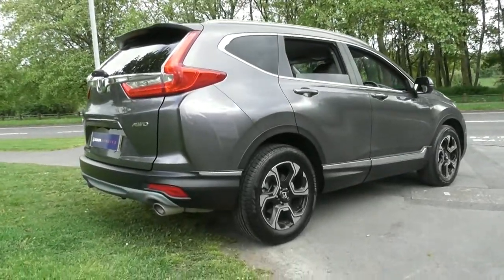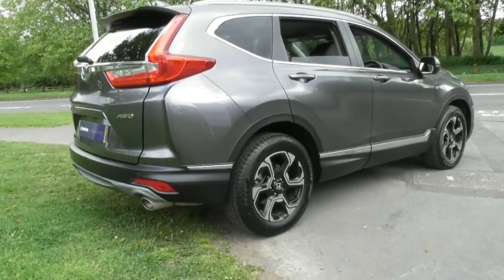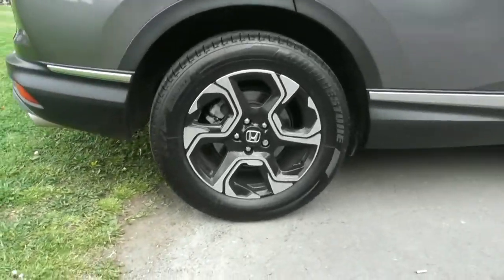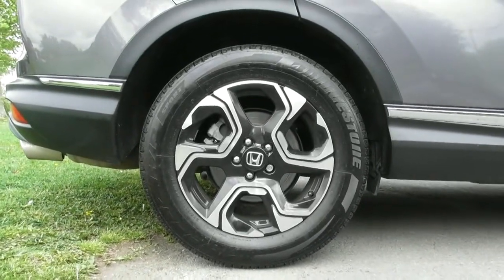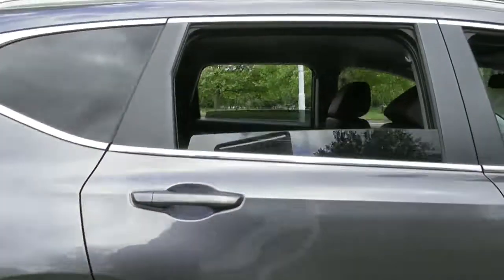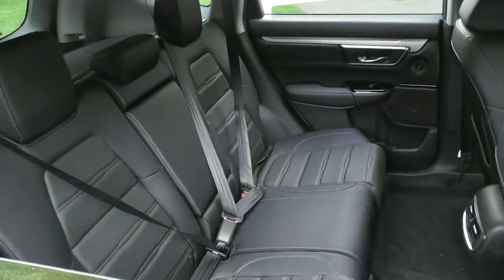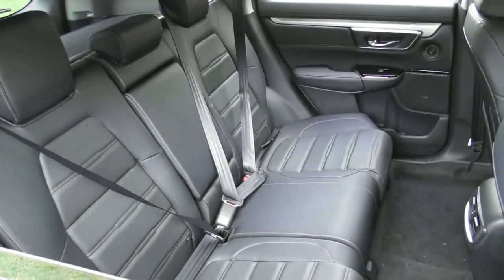Honda CIVIC 1.5 SR CVT finished in Modern Steel Metallic ,video walkaround !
This is our 21 plated Honda CIVIC 1.5 SR CVT finished in Modern Steel Metallic, which we have just offered for sale !